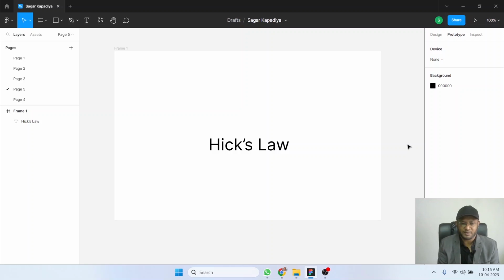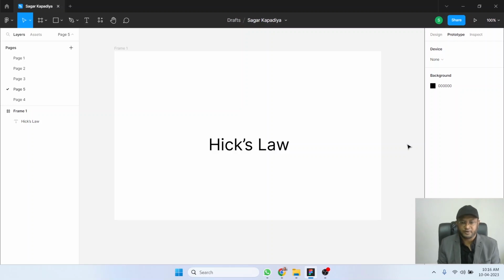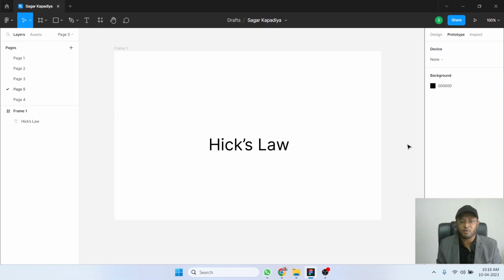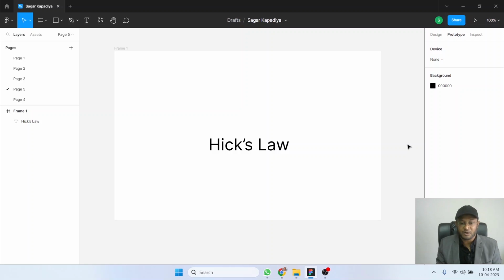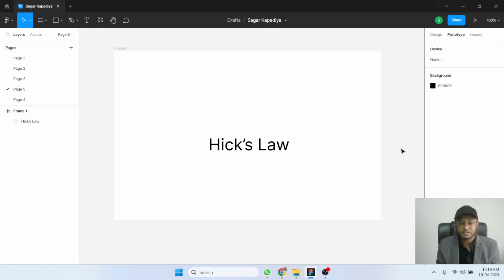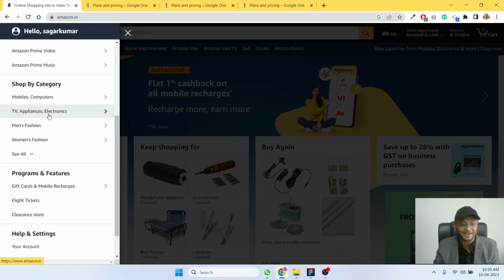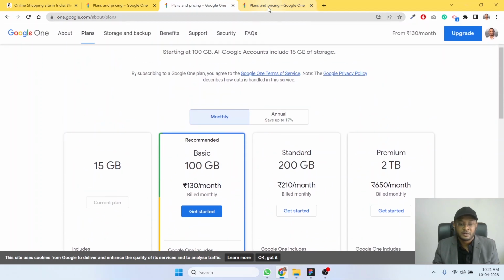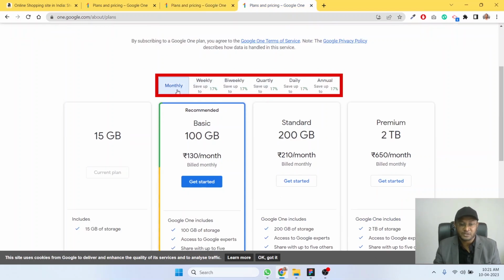Hick’s Law in UI UX Design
According to law of Hick’s in UI UX design field, more options you present to your users, long time take to reach decision. In this tutorial I will explain UX laws and principles with real time practical example.

- timestamps -
00:20 - What is Hick’s Law in UI UX Design?
00:45 - Why we use Hick’s Law in design field?
00:55 - What are real time example of Hick’s law?
01:55 - What are practice example of Hick’s law?
03:35 - How can we use Hick’s law in design field?

Question I covered?
- What is Hick’s Law in UI UX Design?
- Why we use Hick’s Law in design field?
- What are real time example of Hick’s law?
- What are practice example of Hick’s law?
- How can we use Hick’s law in design field?

Thanks